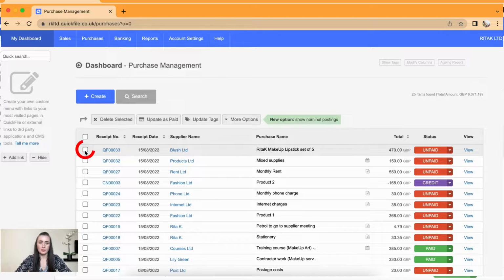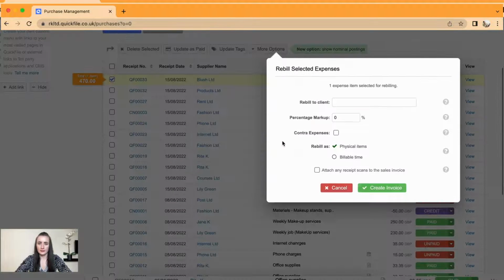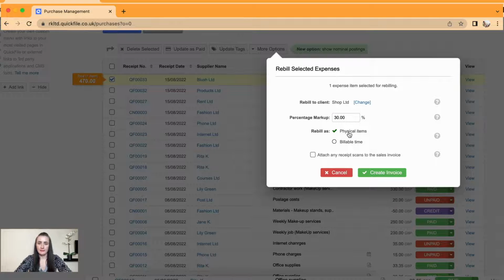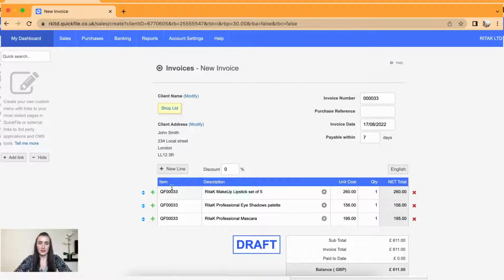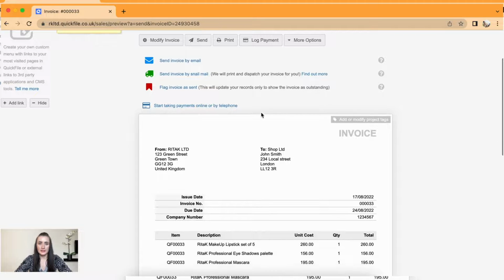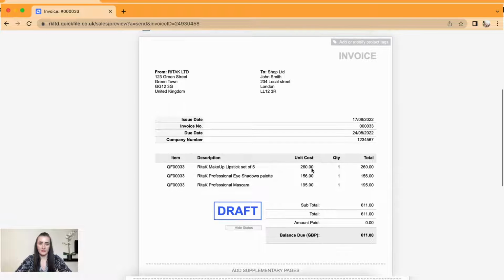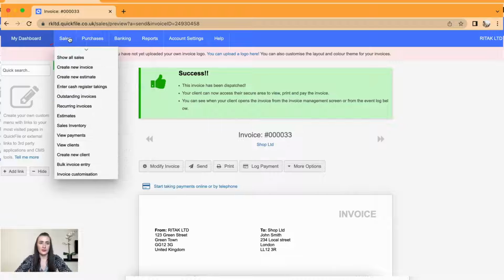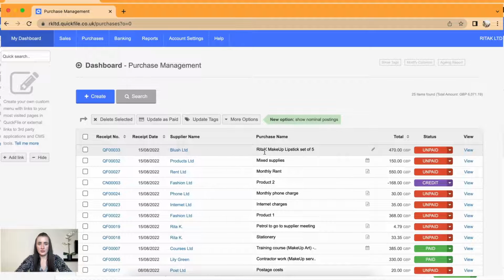How to rebill purchases to customers on QuickFile